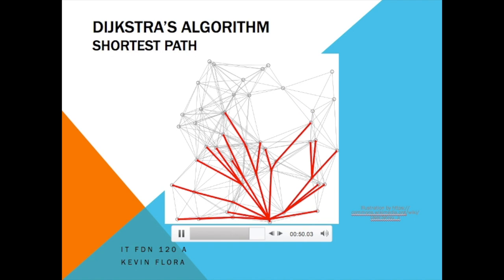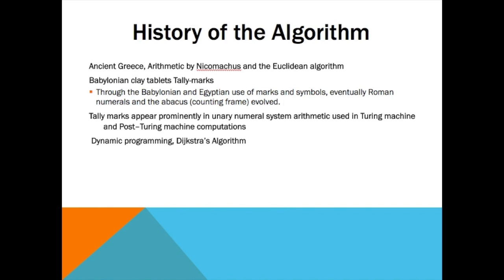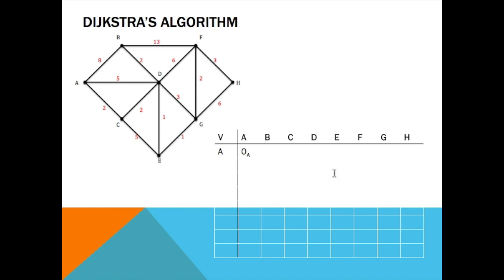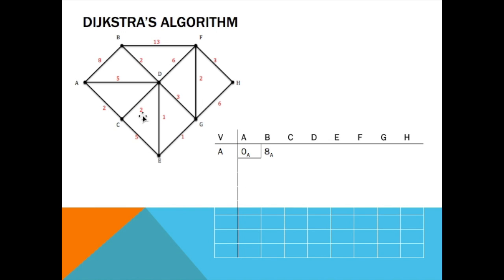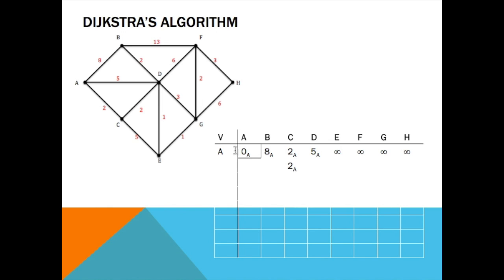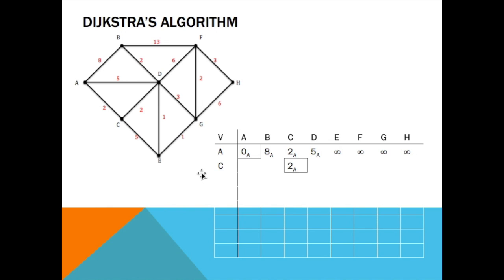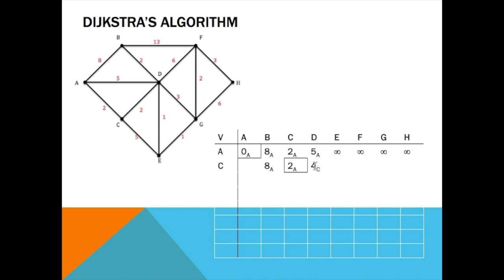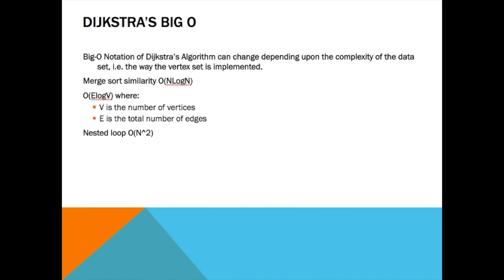Flora IT FDN 120A Class Project